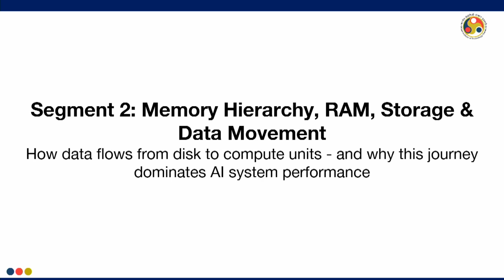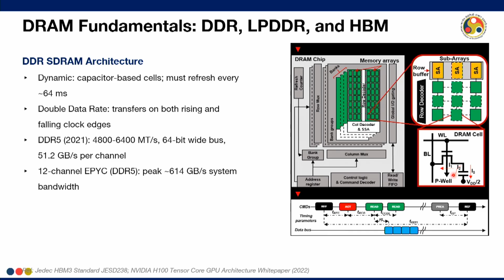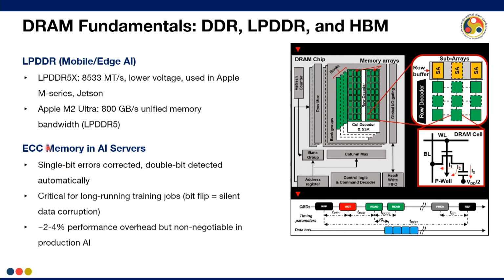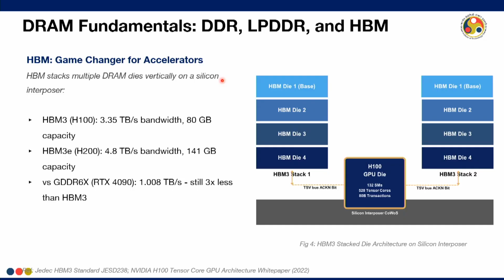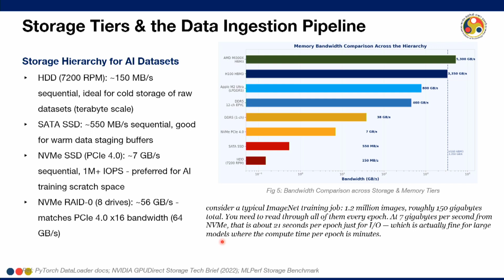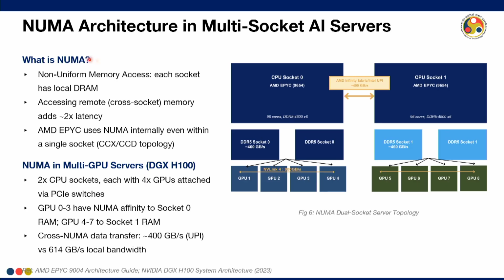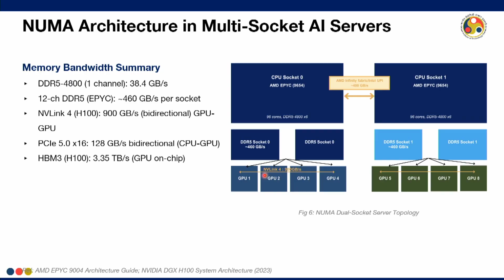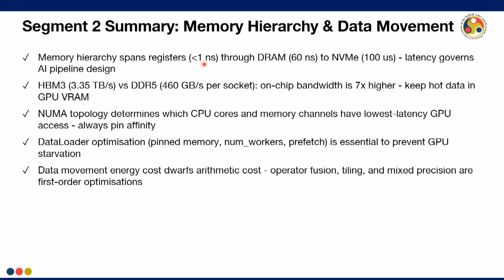Lec 2: Memory Hierarchy